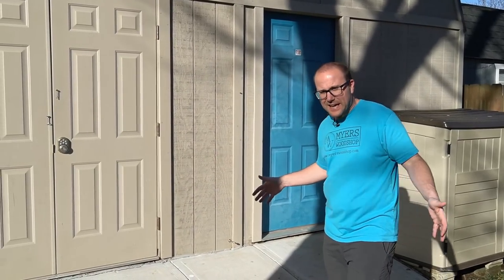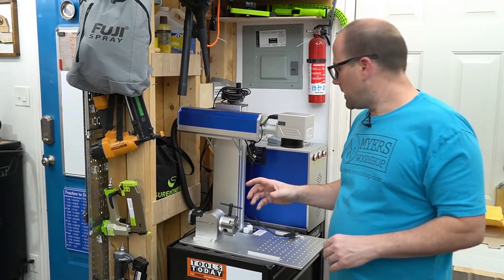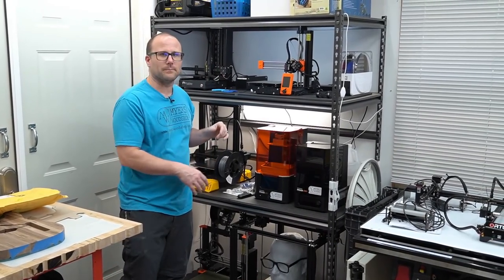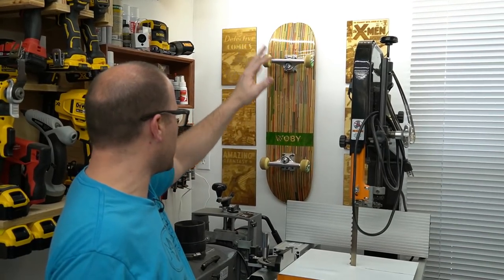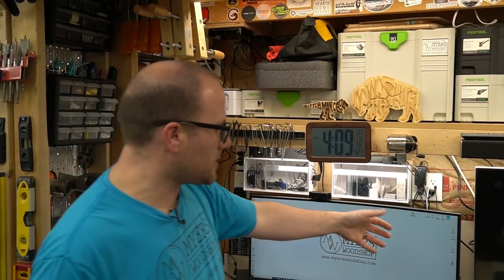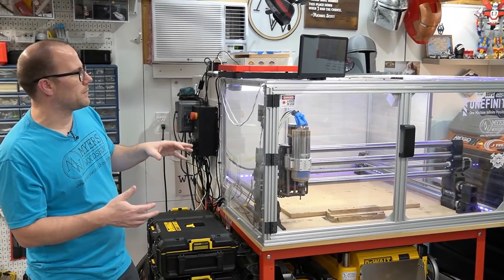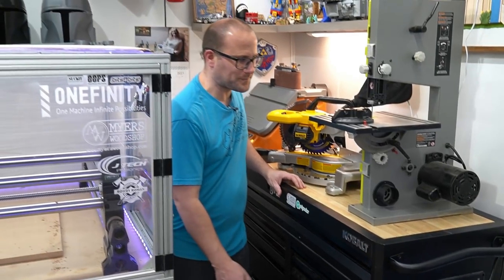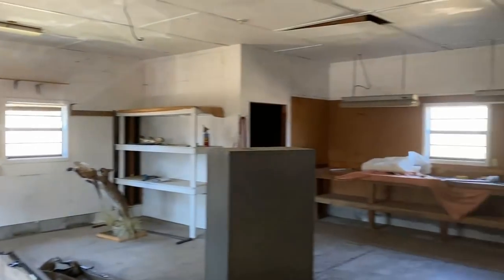The LAST Shop Tour Ever // Shop Tour 2021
This will be the last shop tour in this shop EVER!  Watch until the end to find out why.

Rockler dust collection
bora wood racks
wall control pegboard
bow products
Printer:
Ecubemaker 4 in 1
ender 5 plus
artillery hornet
Ortur Laser
Grizzly Bandsaw
Supermax drum sander
34" ultra wide monitor
Armor Tool bench
dewalt 7" miter saw
Ryobi Bandsaw
Ridgid Sander
LED Shop Lights
Fuji Q5 paint sprayer
Starbond CA Glue
Wen Air purifier
Silicon Mats
Woodpeckers Rulers
Amazon Alexa Studio
Board Games:
Clank Legacy
LG Heat/ Air Conditioner

FILMING GEAR
■ Sony Alpha a6600 (main camera)
■ Wireless Microphone Comica CVM-WM100
■ GoPro MAX — Waterproof 360